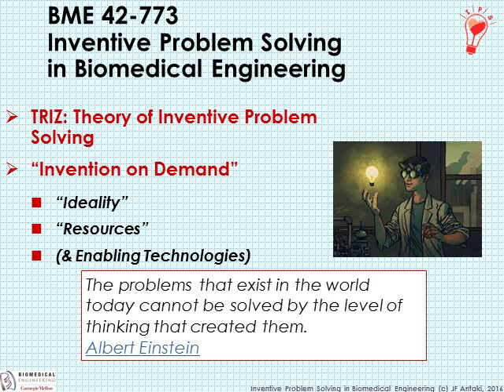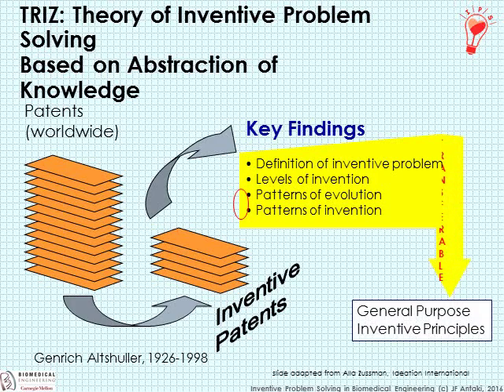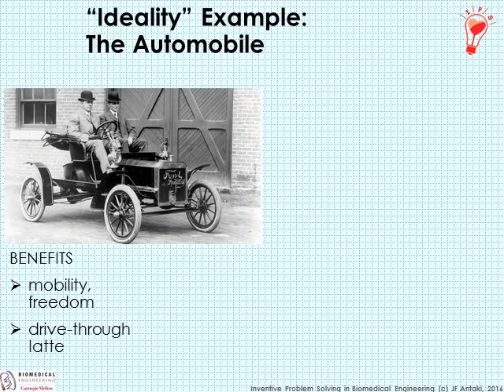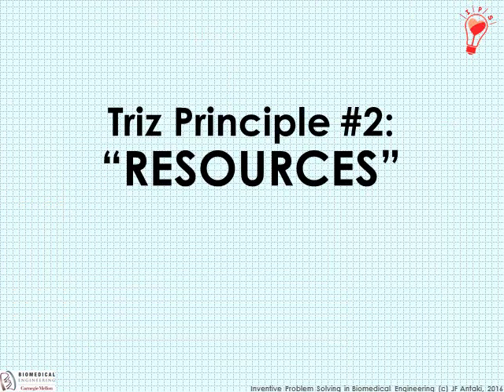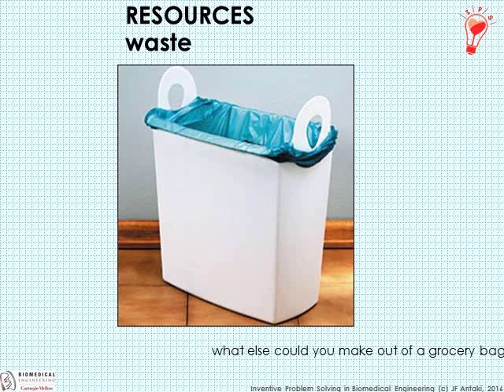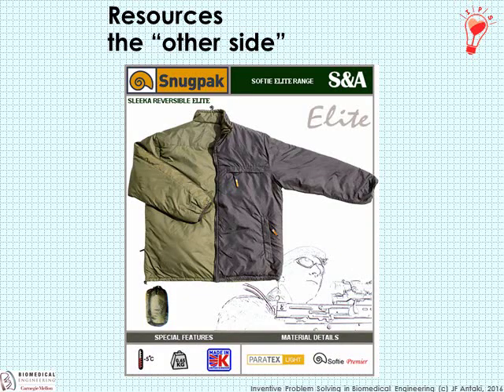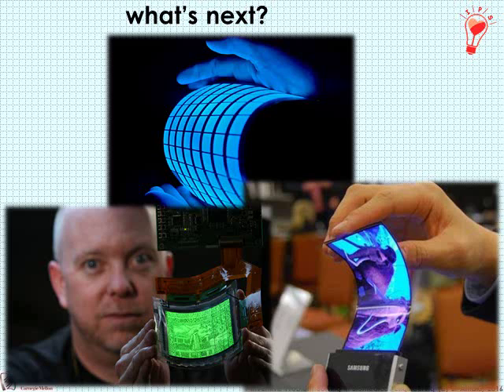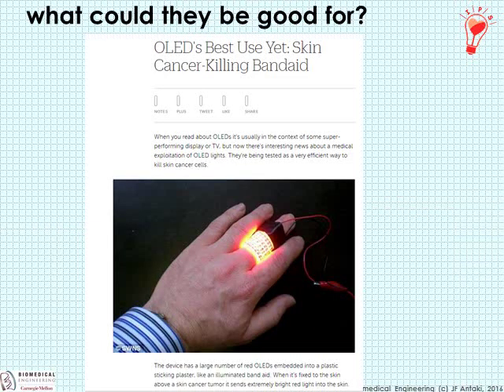Introduction to TRIZ (Ideality, Resources, and Enabling Technologies)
The second lecture for Inventive Problem Solving covering TRIZ and the topic of ideality.